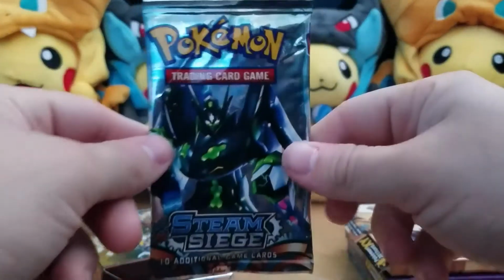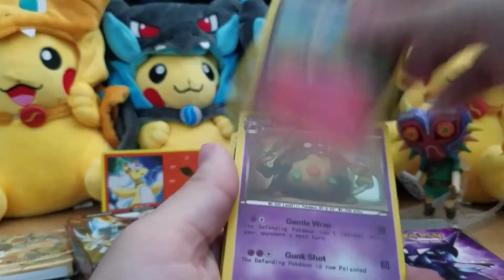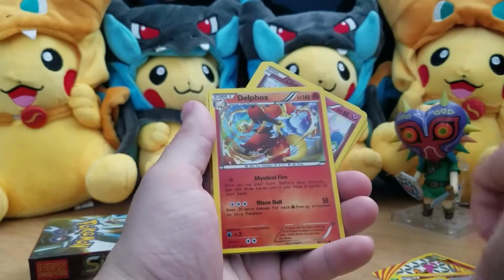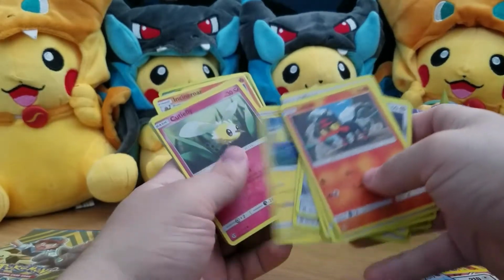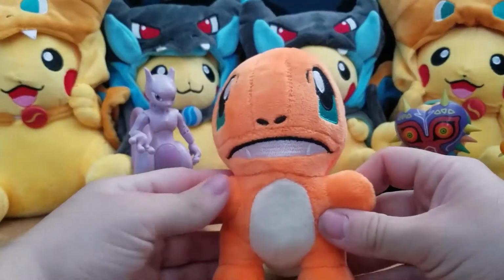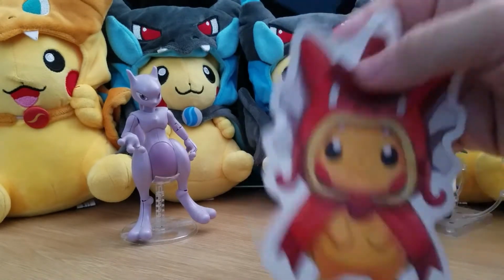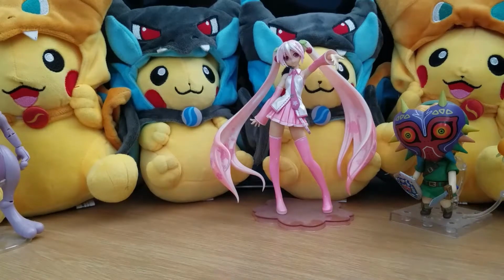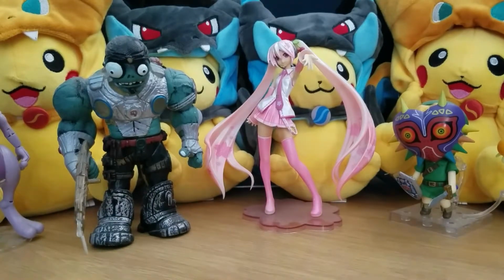WISH App: Pokemon and more Product Mega Review! (MORE FAKES??)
The wish App is a wonderful place filled with insanely cheap products but at the same time they're not all so great.